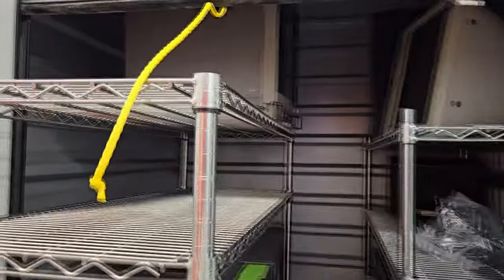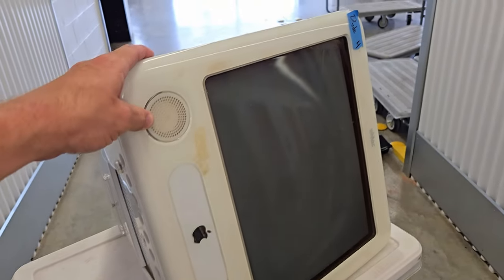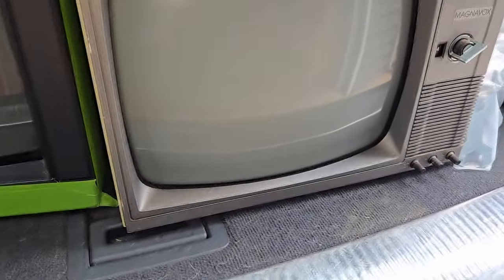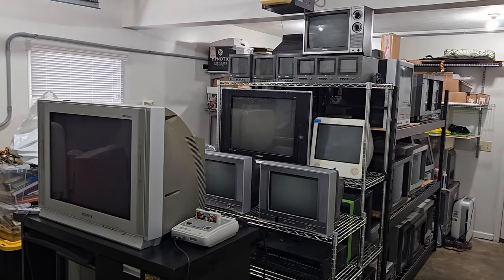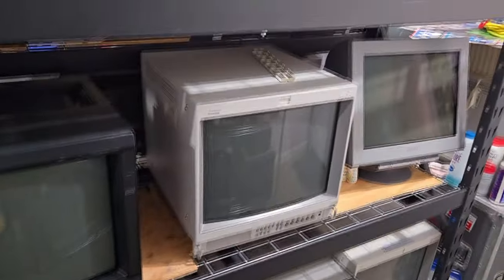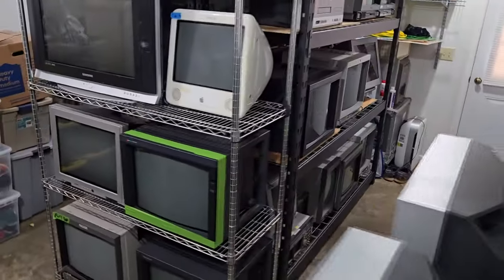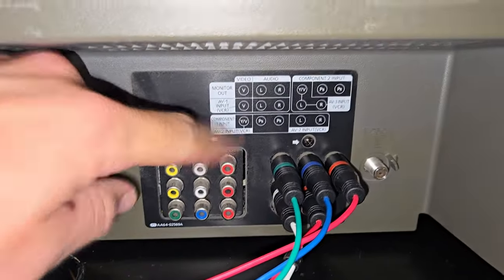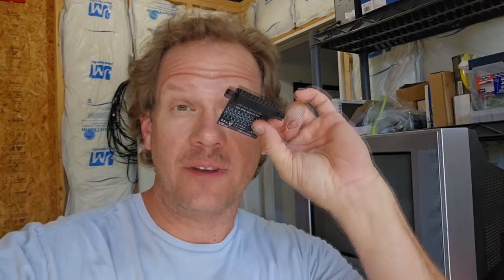Testing trash picked CRTs